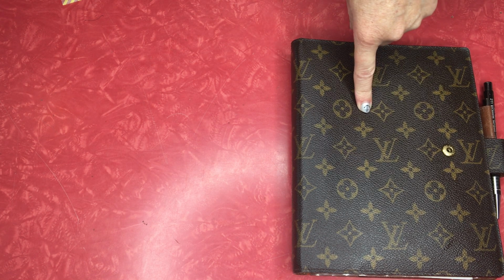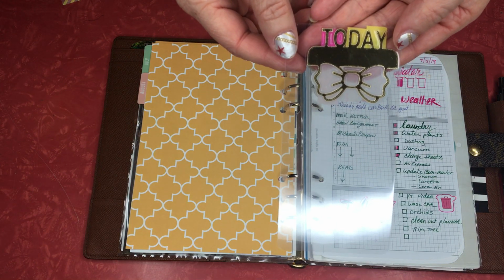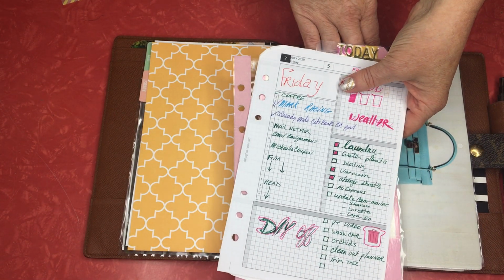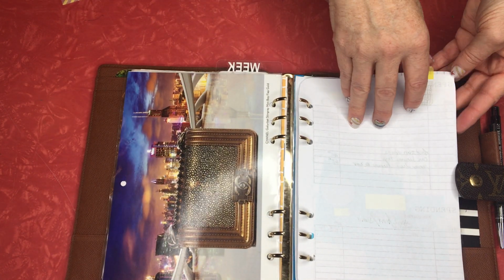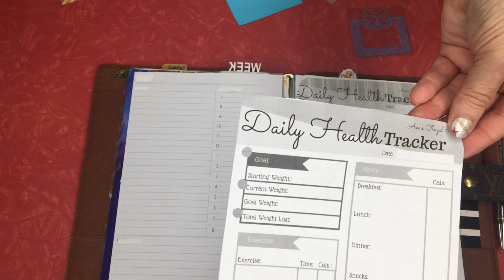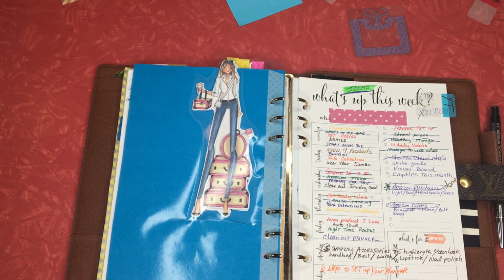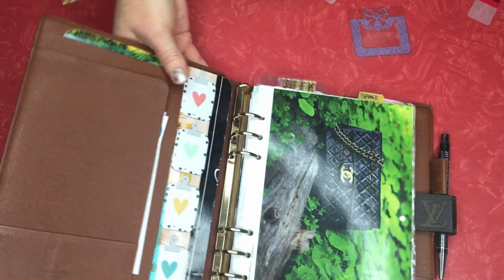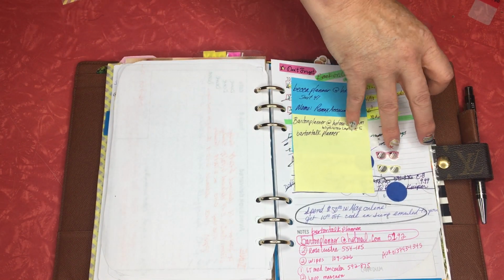LV_ GM Agenda Clean Out Pages 2019 | R E B E C C A B A R T O N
they come in personal size and also A5 size

I purchased my GM agenda pre-loved a few years ago and use it everyday.